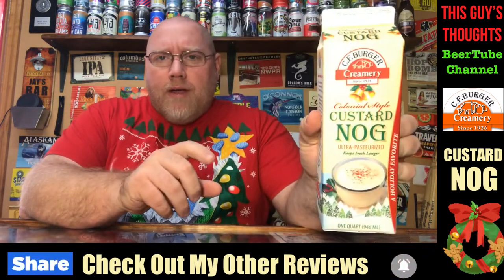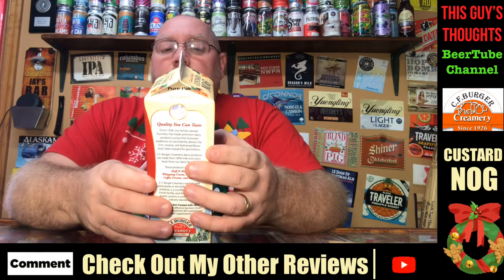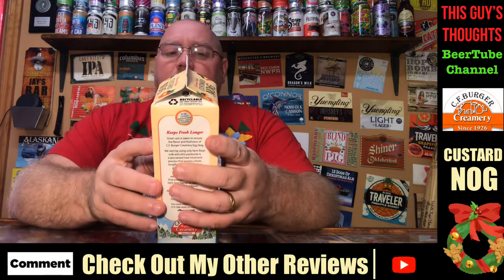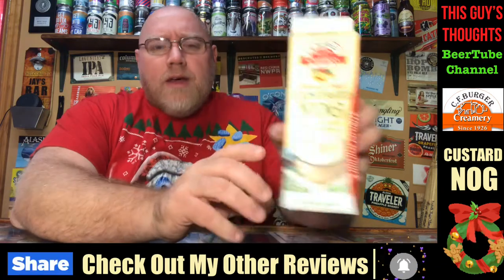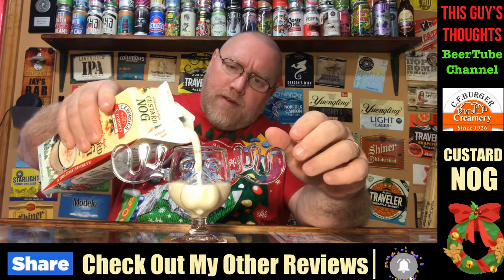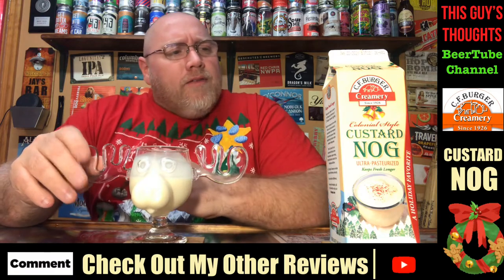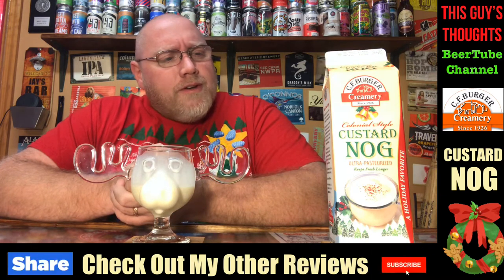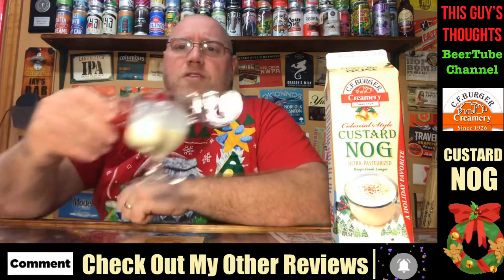Colonial Style Custard (Egg) Nog (2020) - Review #455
Review #455

C.F. Burger Creamery
Colonial Style
Custard Nog

Description:
Since 1926, family-owned C. F. Burger Creamery dairy products have been made from all natural milk and cream fresh from our dairy farmers. We carefully use time-honored traditions to consistently deliver the quality found in our premium dairy products. These products include: Half & Half, Heavy Whipping Cream, Egg Nogs, Coffee Cream, and more. C. F. Burger Creamery products still provide the rich, creamy, old-fashioned flavor that comes from using 100% natural dairy ingredients.

It’s the flavor that’s been enjoyed for generations.